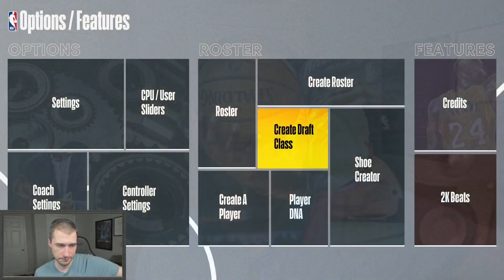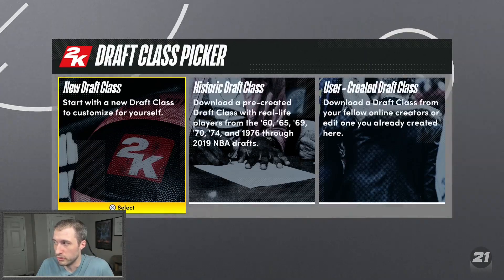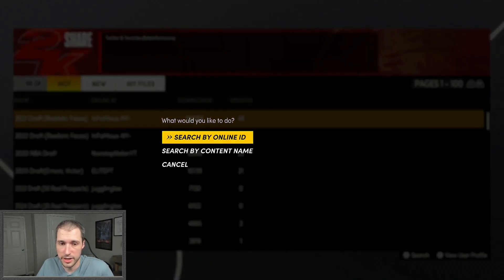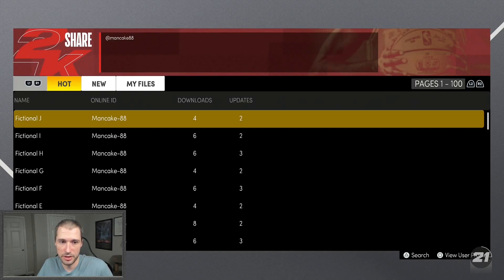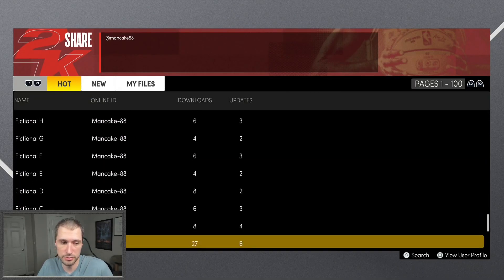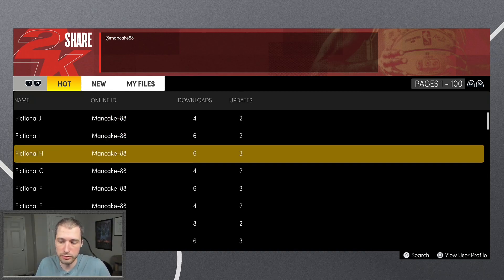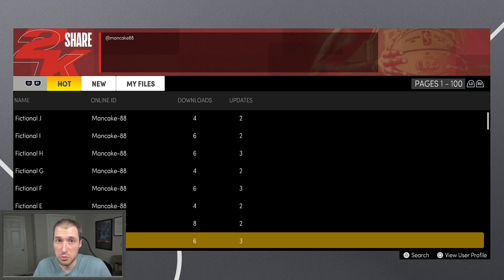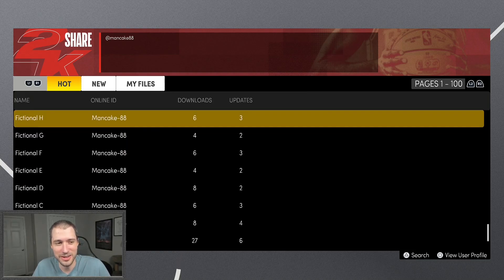NBA 2K21 Fictional Draft Classes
Classes "Fictional A" through "Fictional J" are currently available on the PS5 under the username of Mancake-88. Use them at random, just don't reuse the same class!

If you want to see me using these classes, or struggling to rebuild the Detroit Pistons, I'm live every day (including the holidays) over

I will consider making additional classes in the future if there is enough interest.